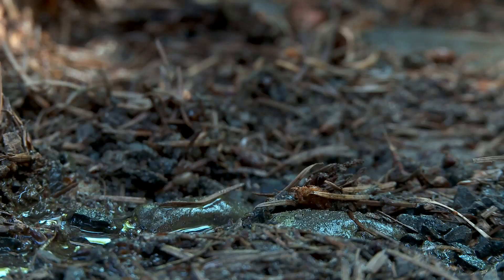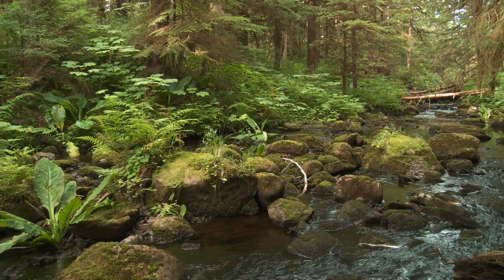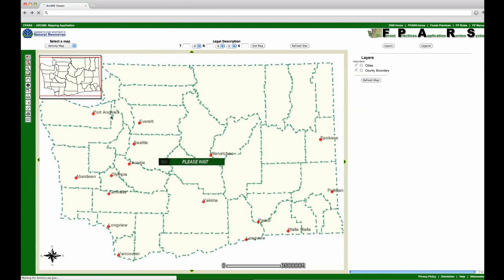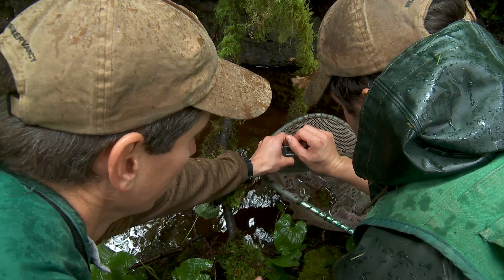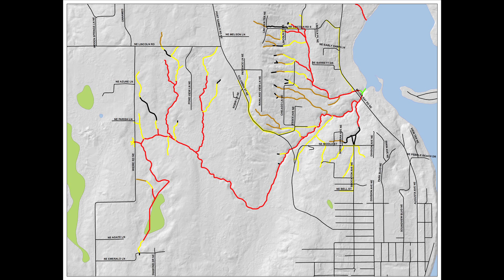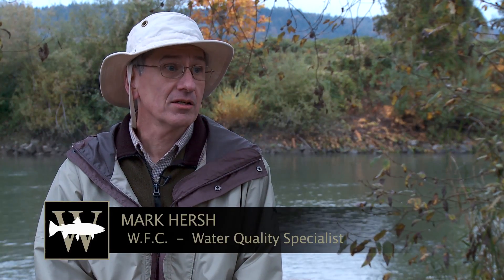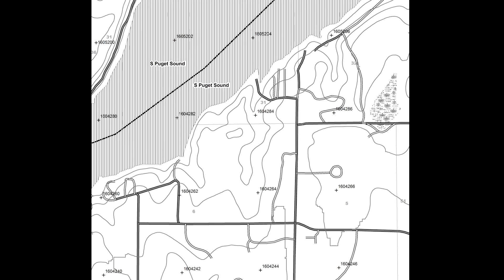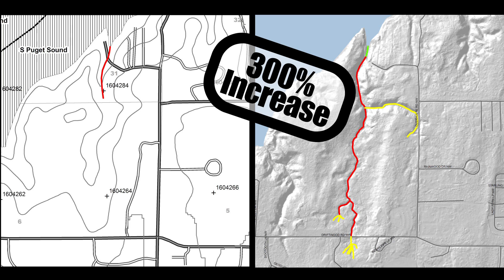A Case for Water Typing in Washington State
Water typing is a  process to identify and classify stream, lakes, and wetlands into types, depending on their physical, biological, and human-use characteristics. This process was originally intended to regulate forest practices that impact Washington's surface waters. This basic inventory is the most fundamental step in conserving wild-fish habitats. Unfortunately, many of the current records and maps are inaccurate and underestimate the actual miles of fish-bearing waters. Since 1994, WFC has been surveying streams throughout Washington to correct their misclassification and qualify them for the protection warranted under existing laws. Through specific, ongoing water-typing projects, we have corrected the classification of nearly 7000 stream reaches statewide. This incredible new video takes a close look at this statewide issue and explains just how important water typing is to the future of wild fish, our watersheds,  and our communities.